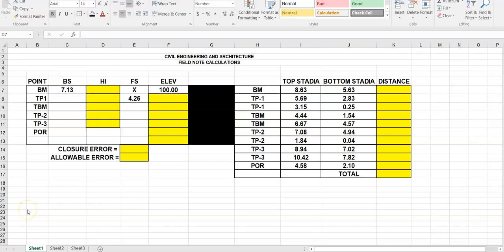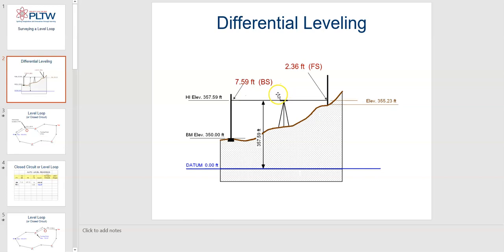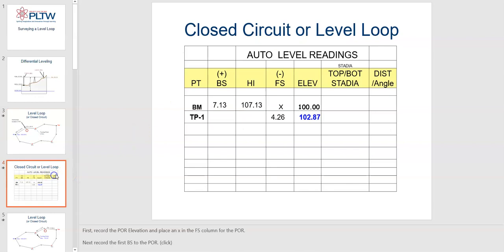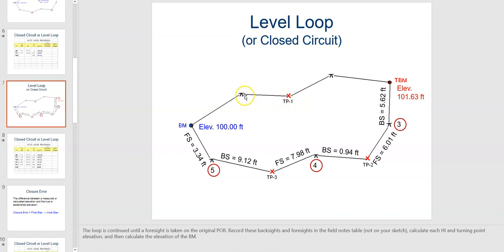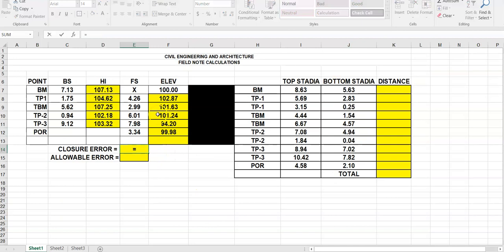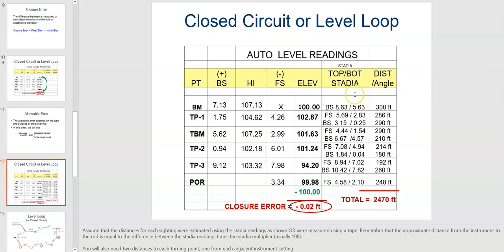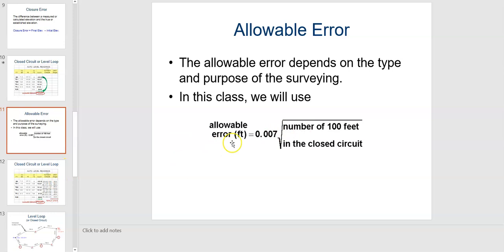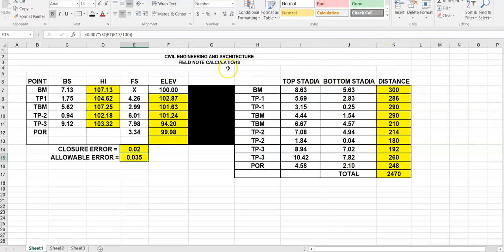PLTW CEA - Activity 3.4.1A - Calculating Surveying Heights and Distances in Excel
How to calculate height of instrument, elevations, closer error, distances from stadia readings and allowable error from data recorded from field notes in Excel. Link to video spreadsheet can be found